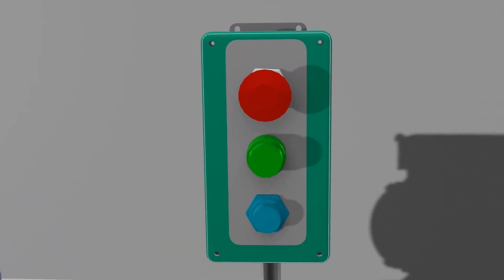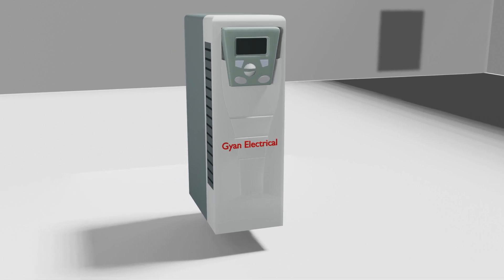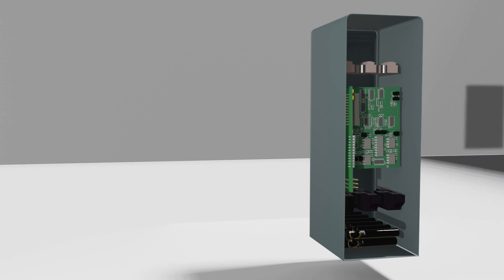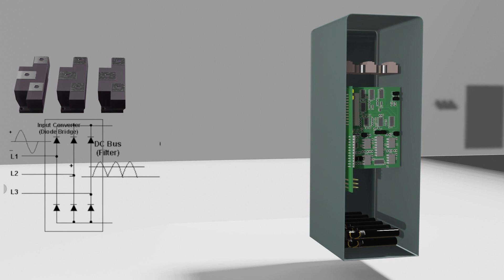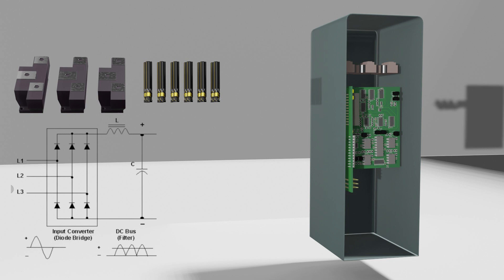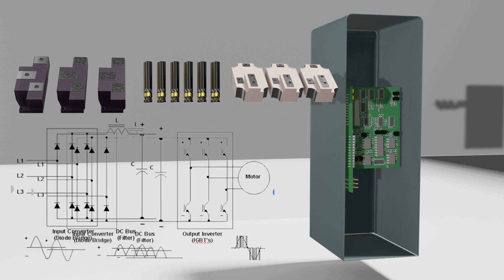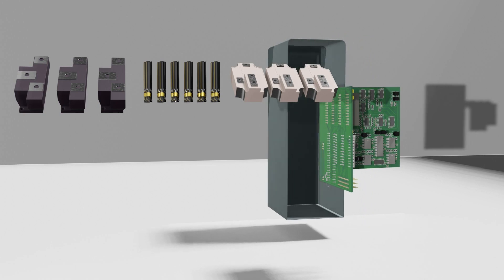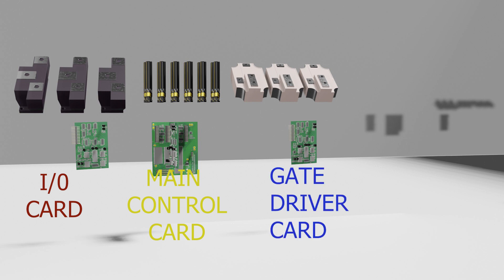[English]HOW VFD WORKS?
VFD working and its components are explained with the help of 3d animation.